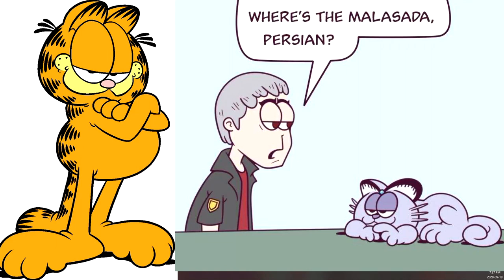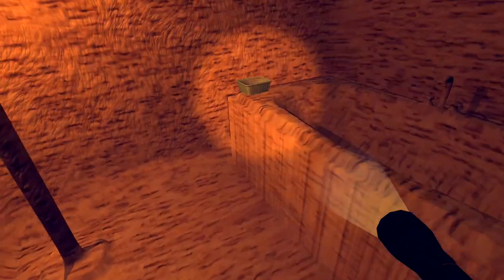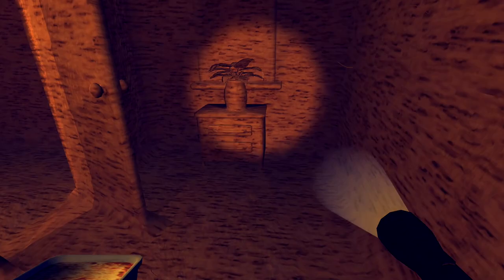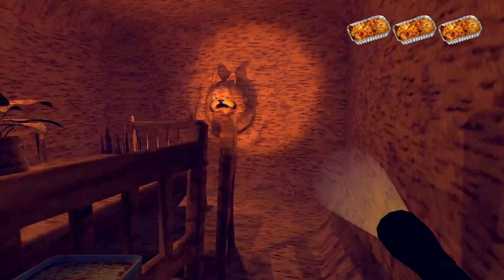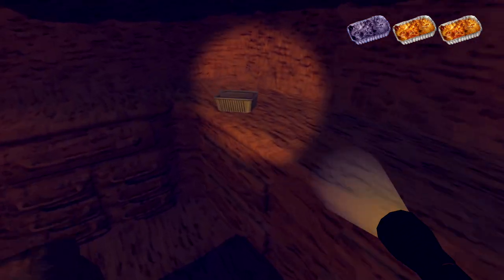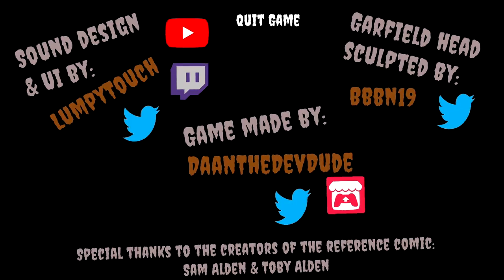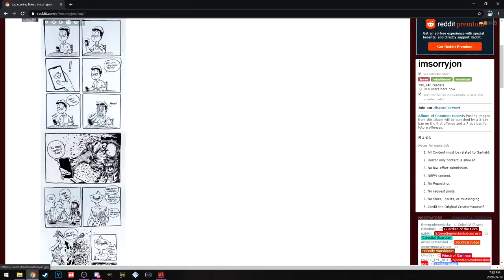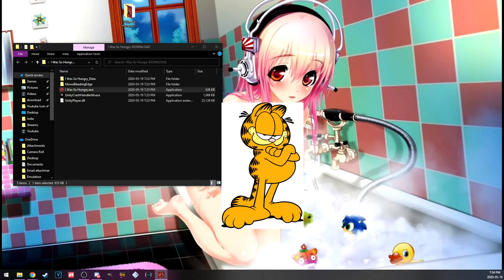I'm sorry, Jon. GARFIELD HORROR! | Let's Play I Was So Hungry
I Was So Hungry is from the newish genre of Garfield Horror.